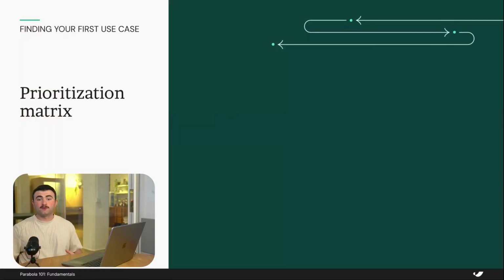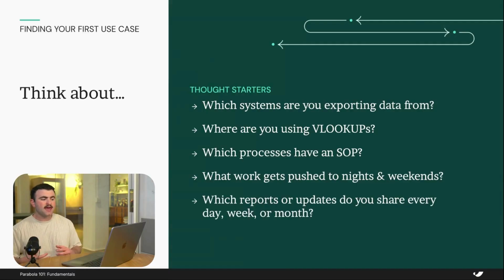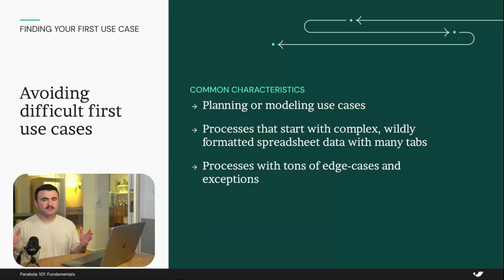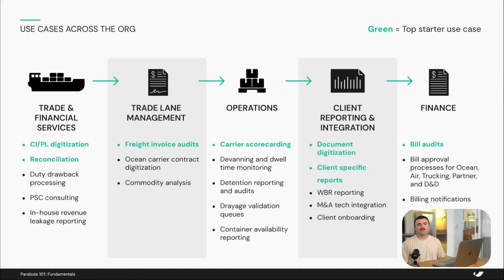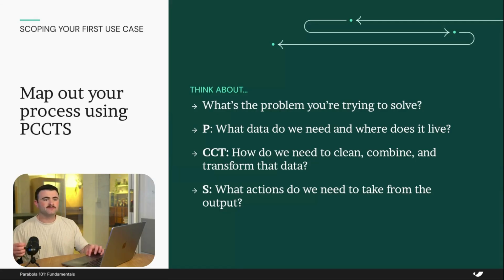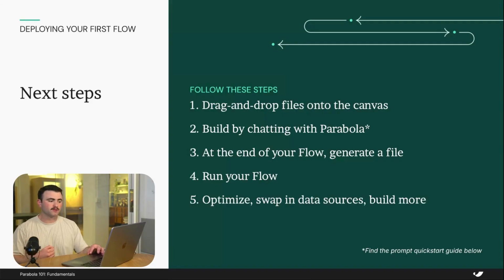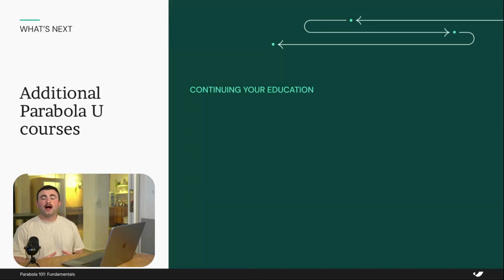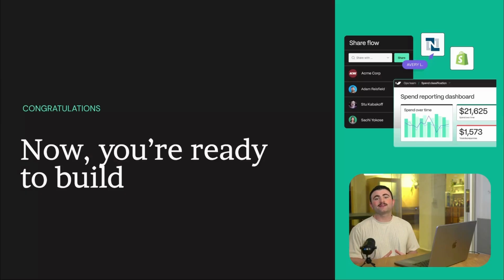Parabola 101: How to build your first flow—Freight & logistics